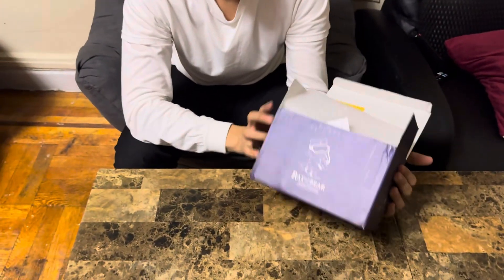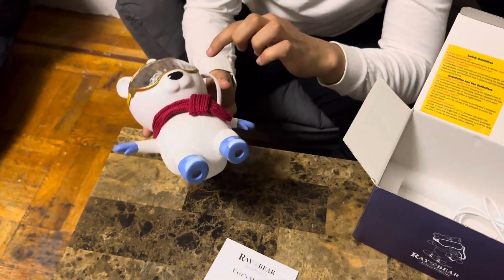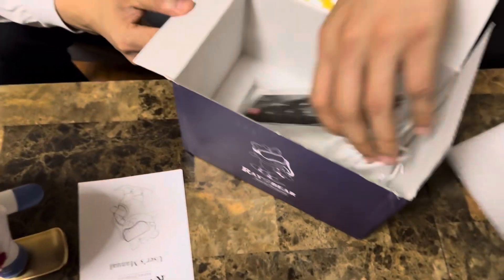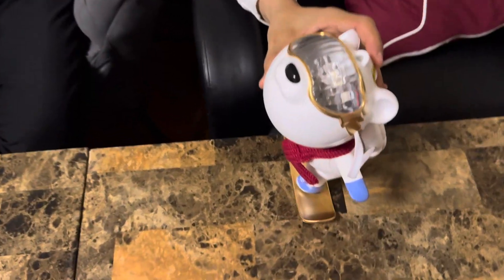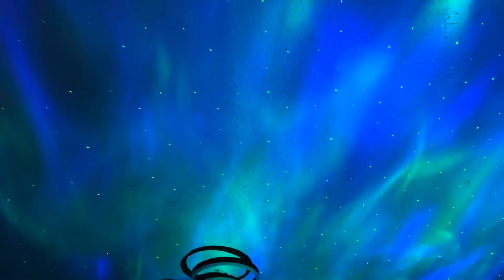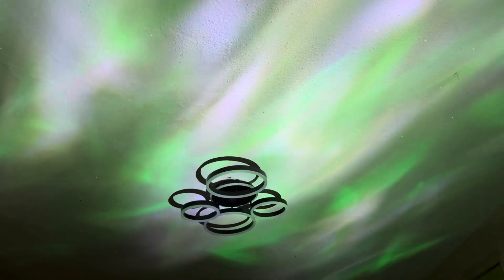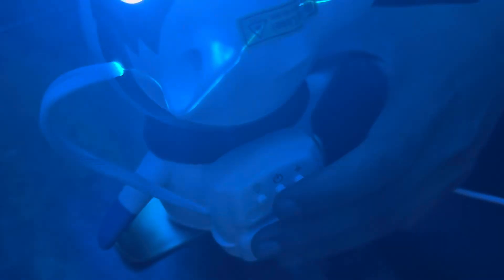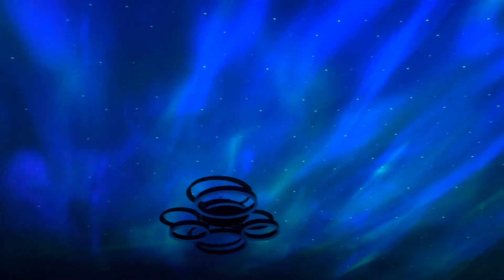vibelum Ray Bear Galaxy Light Aurora Projector - LED